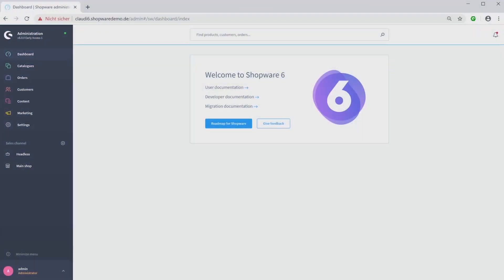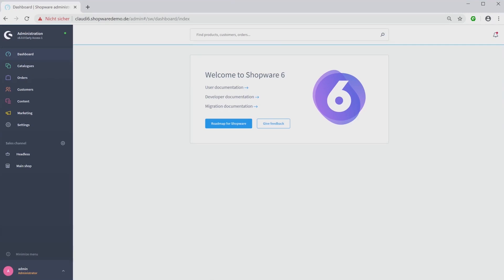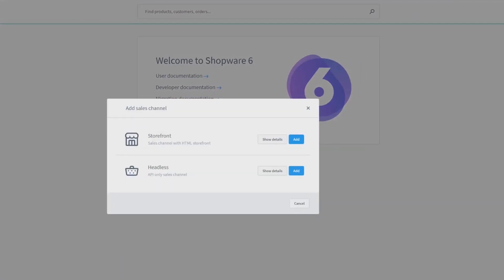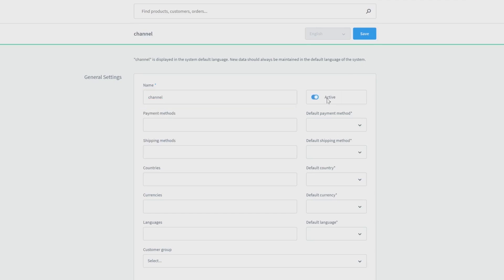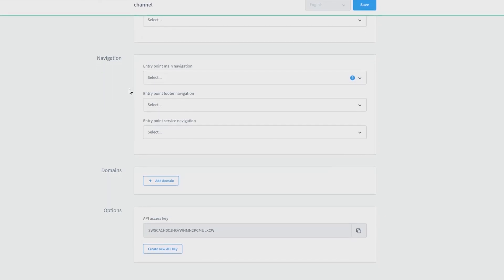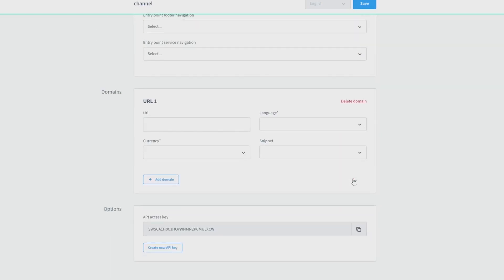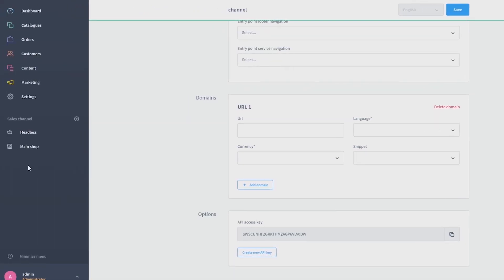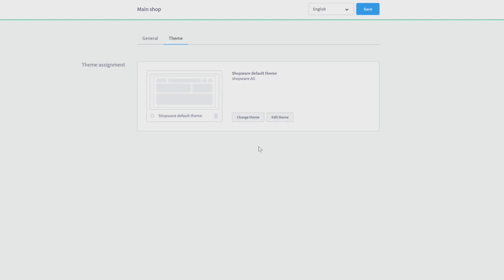[EN] Shopware 6 User Onboarding - Sales Channels (6/8)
This video is part of the Shopware 6 User Onboarding. You will get an understanding of the sales channels.